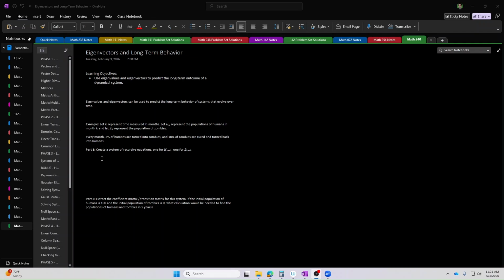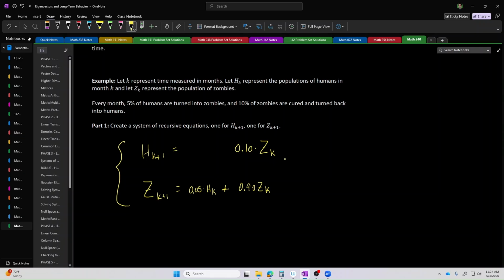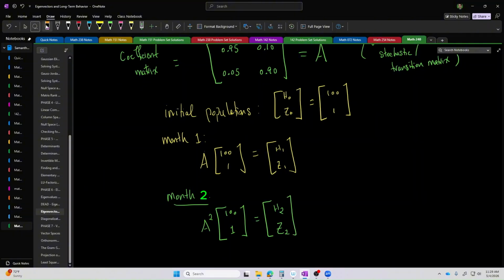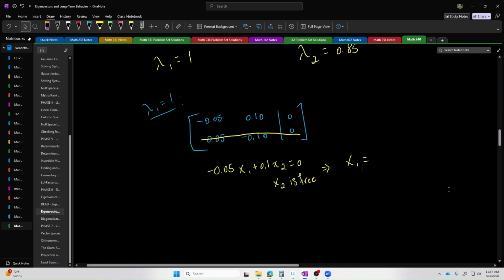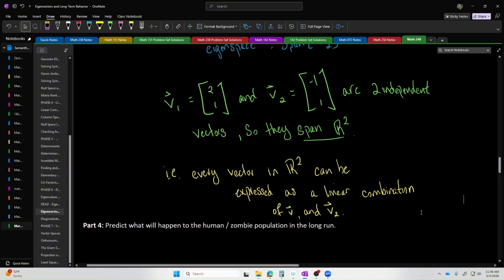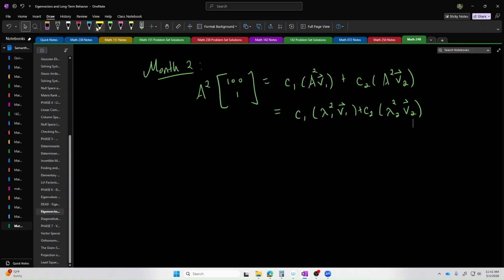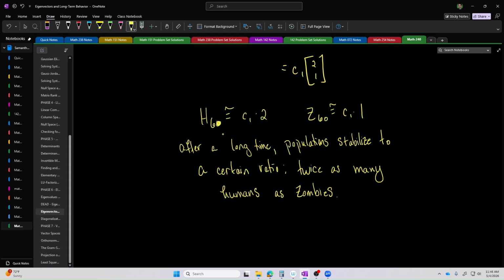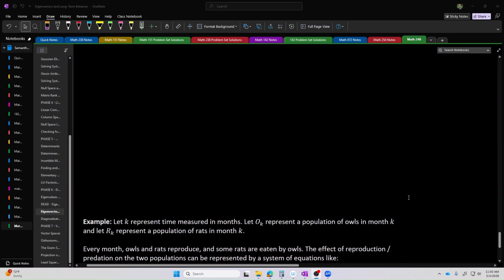Linear Algebra - 32 - Eigenvectors and Long-Term Behavior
00:00 Transition Matrix
07:14 Eigen-stuff of Transition Matrix
12:53 Eigen-stuff for Long-Term Predictions